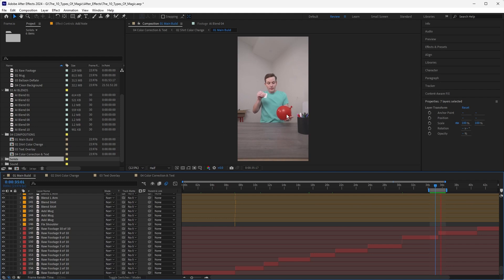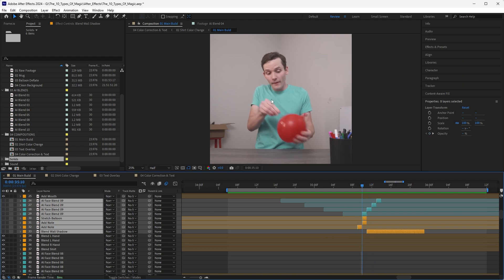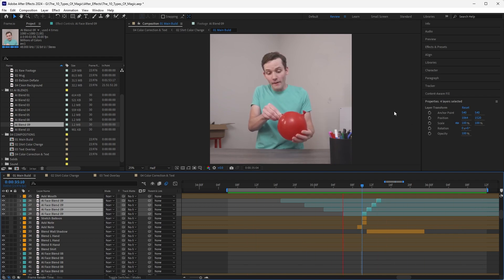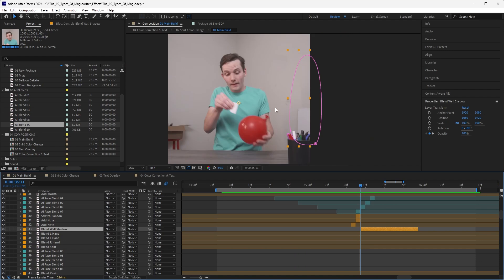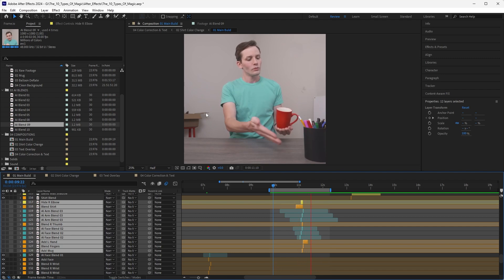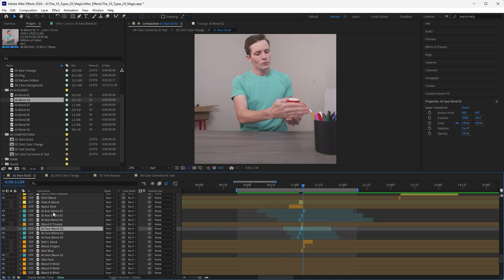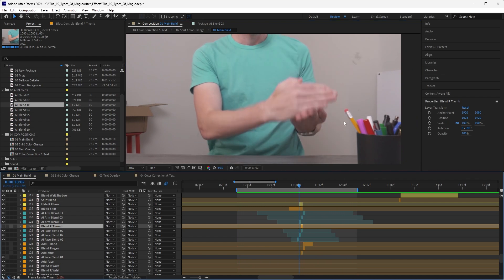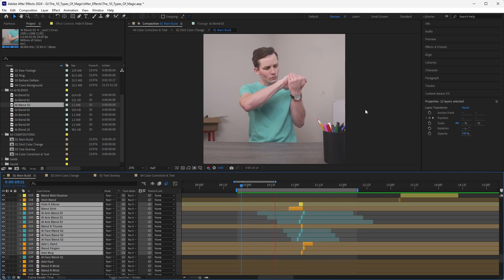Invisible Edit Deep Dive (3 of 4)